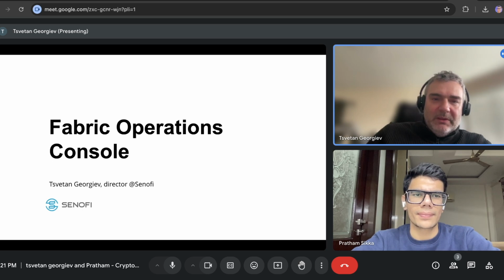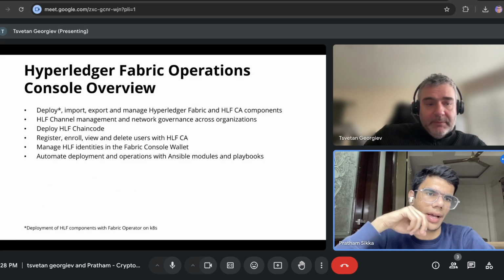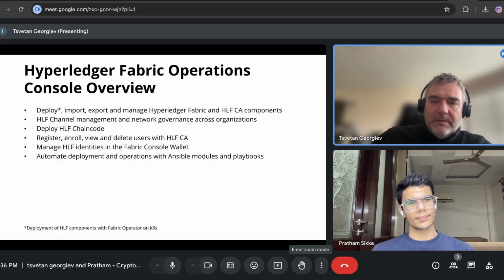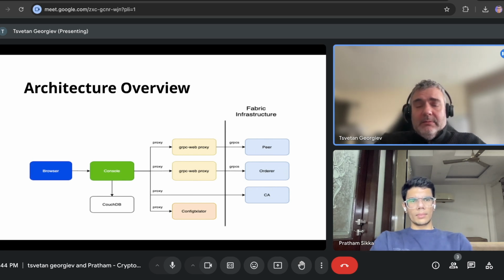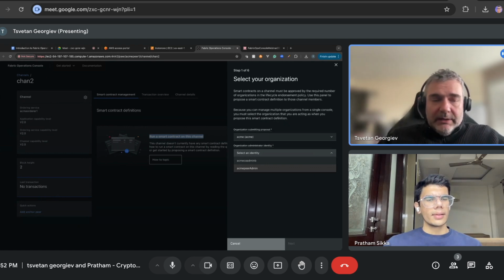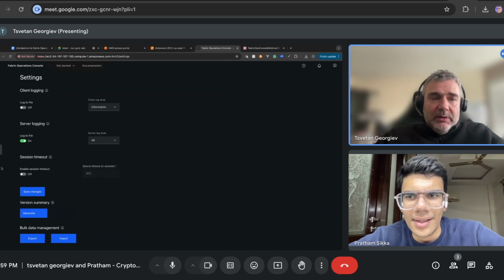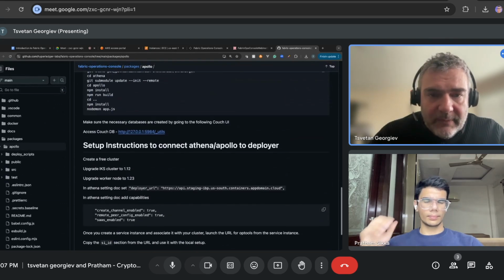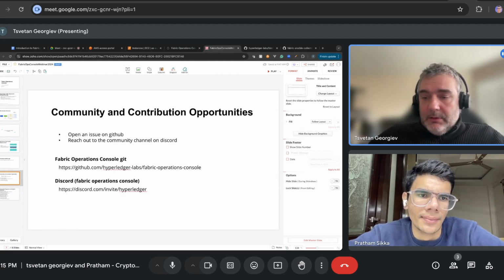20240115 - Fabric Operations Console with Tsvetan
Explore our community events and meetings:
📅 Meeting Calendar
📅 Meetups